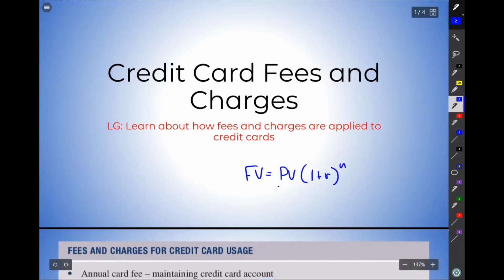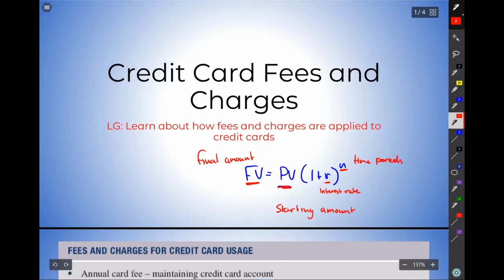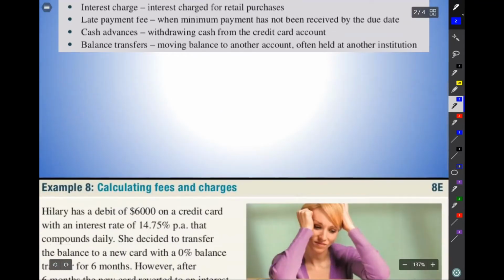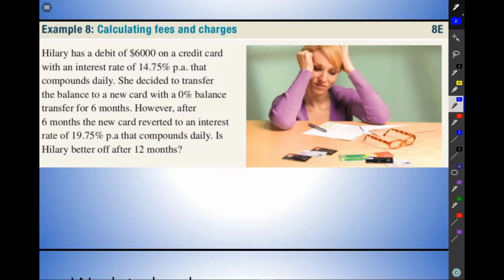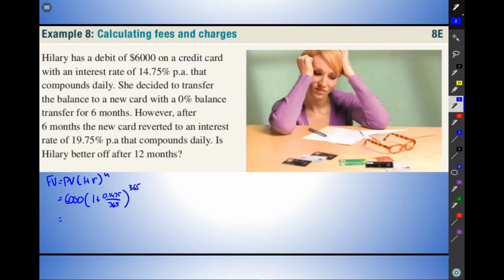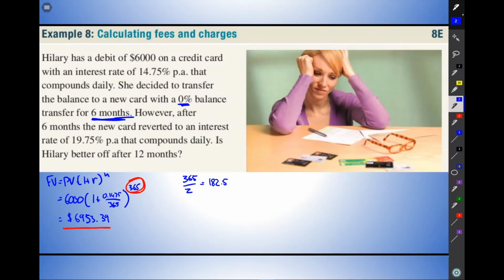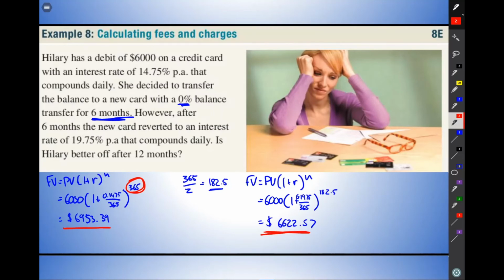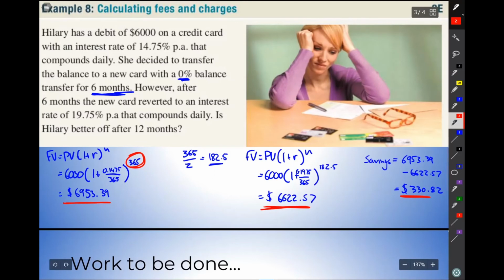Credit Cards Fees and Charges